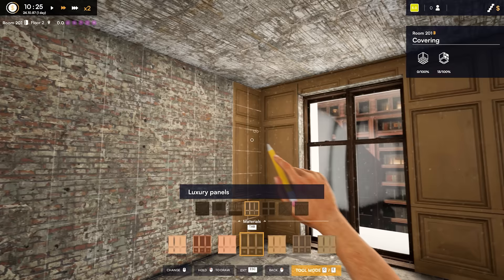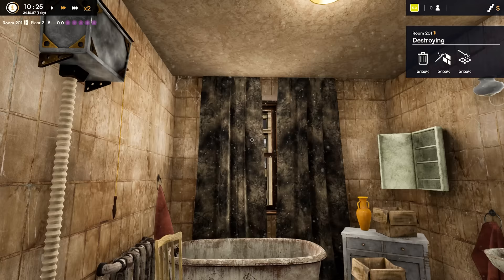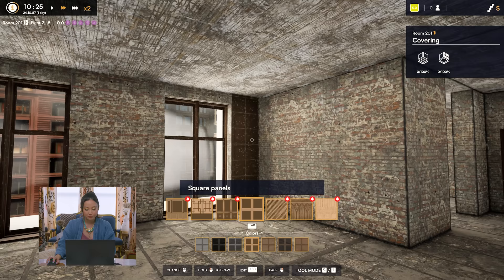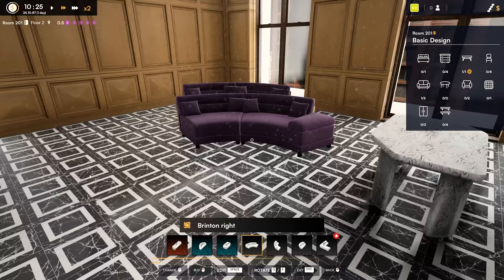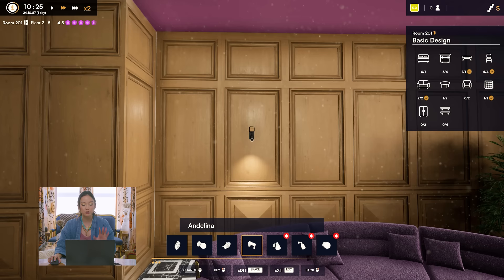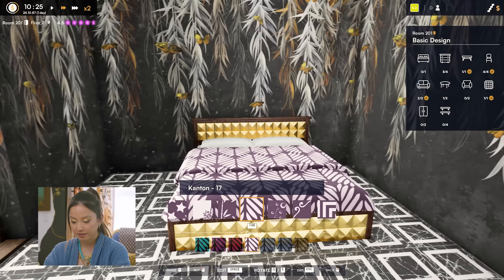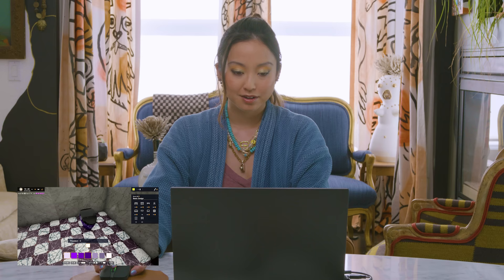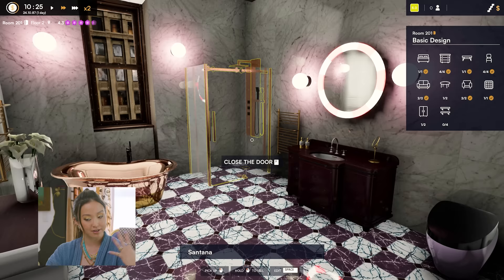Hotel Renovator - Interior Designer Renovates A Room | ft. Noz Nozawa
Interior designer Noz Nozawa embraces the game’s endless possibilities.

Witness her magic touch in a new video!

Hotel Renovator, the simulation game where you design the hotel of your dreams, is about to open its doors—to an interior that screams “renovate me ASAP”. Well, that’s two weeks from now, as your virtual home design career launches March 7. Meanwhile, watch San Francisco-based interior designer Noz Nozawa’s artful take on the makeover fun!

Run-down hotel meets creative vision

In Hotel Renovator, the Story Mode takes you on a challenging journey to make a successful business and a treasured destination out of the sad-looking hotel. You inherited this place from your missing grandfather, and you get to learn about the mysteries of his past while progressing in the game!

For a completely carefree experience, the Sandbox Mode lets you unleash your creative instincts fully, just as Noz Nozawa does in today’s video. Join her as she discovers the endless possibilities the game has to offer, reacting, sharing tips, and finding herself nicely spoilt for choice with over 2000+ items, from wall and floor panels to decoration and furniture. A wealth of options that does not compromise on patterns and colors, each piece coming in many variations, much to Nozawa’s liking as she explores how to express her vibrant style best.

Hotel Renovator will let the creativity run even wilder by offering mod support post-launch, so get ready to create and share unique content, lending and drawing inspiration from a community of like minded renovators!

Hotel Renovator releases March 7 on PC and later this year on PlayStation 5 and Xbox Series X|S.